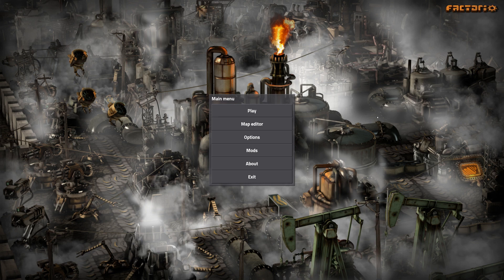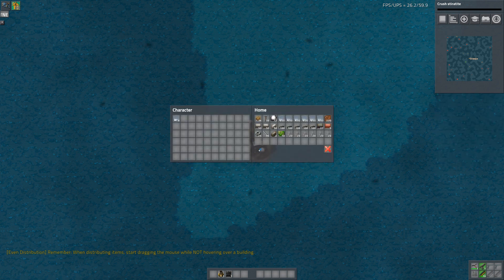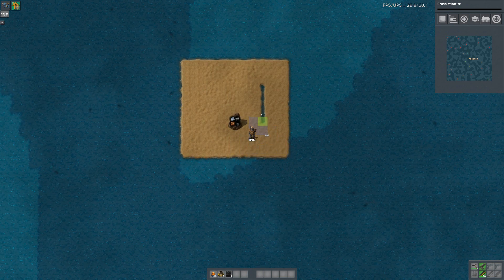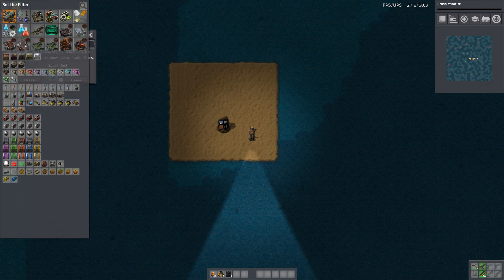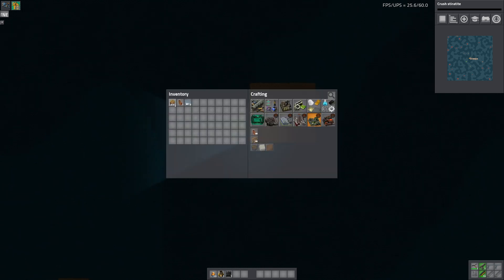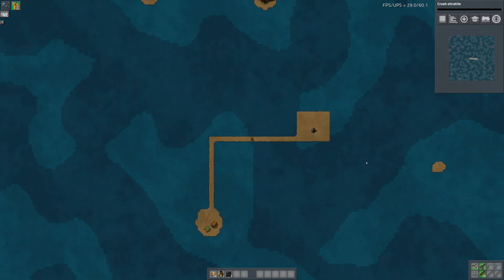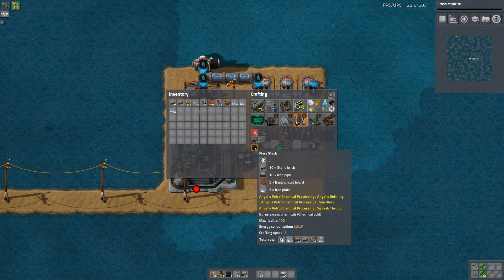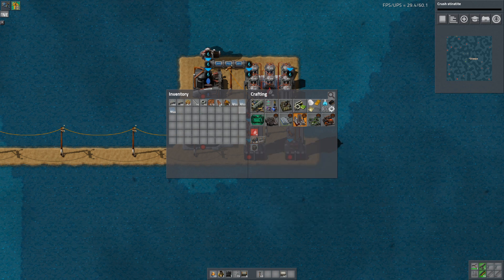#1 Ex Nihilo - Factorio Seablock - Factorio Seablock Gameplay